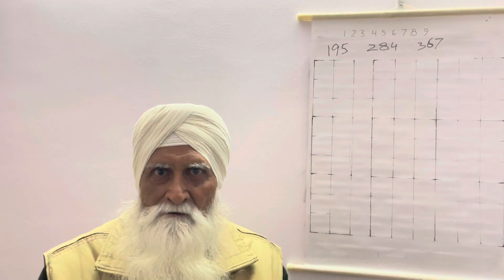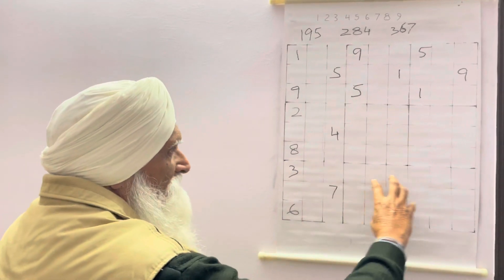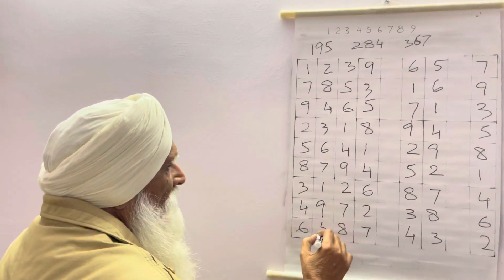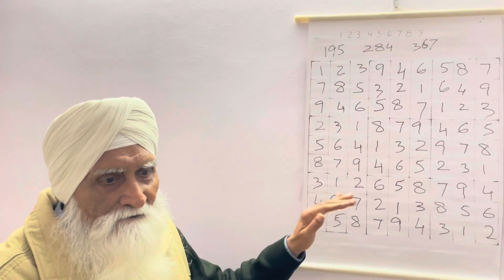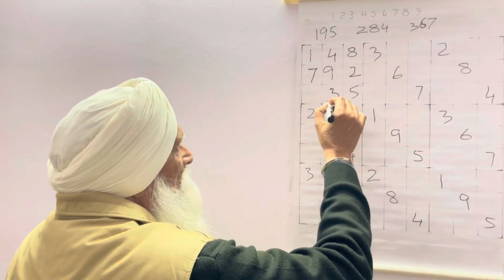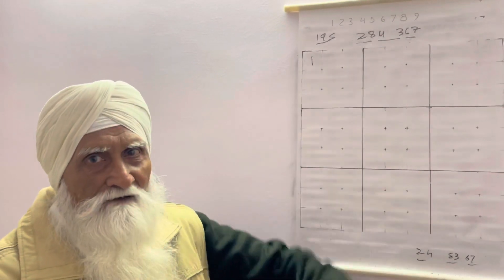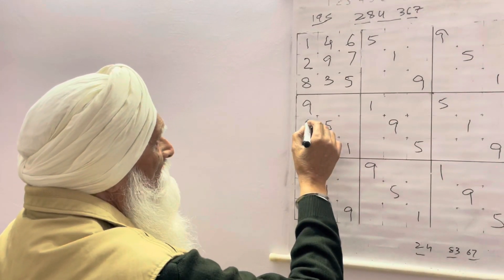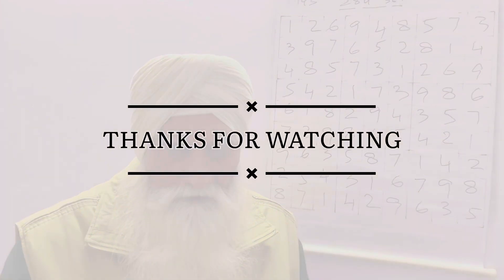How to create a sudoku puzzle | Sudoku Guru | EP. 1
Hello Viewers. If you want to learn how to solve sudoku puzzles and make a puzzle yourself, this is the right channel for you. Myself, Gurdev Singh, I'm here to help you with sudoku puzzles and make solving easier for you.